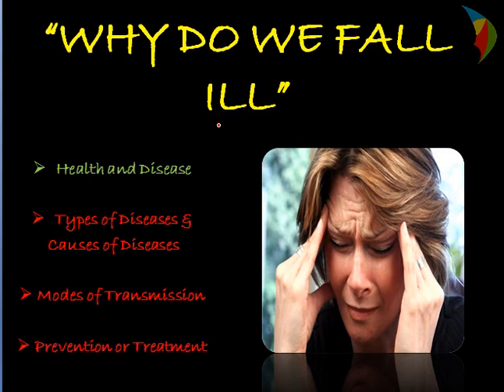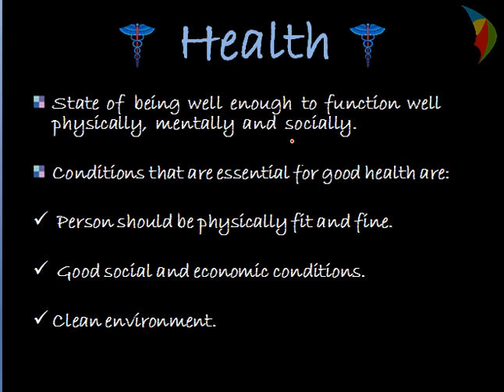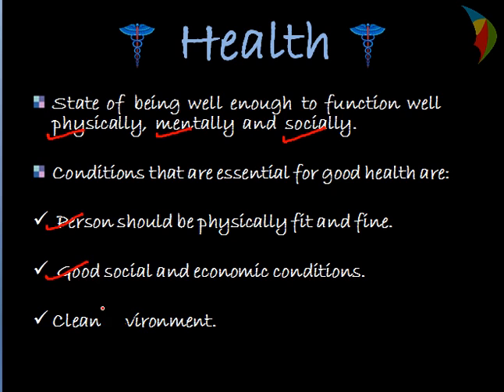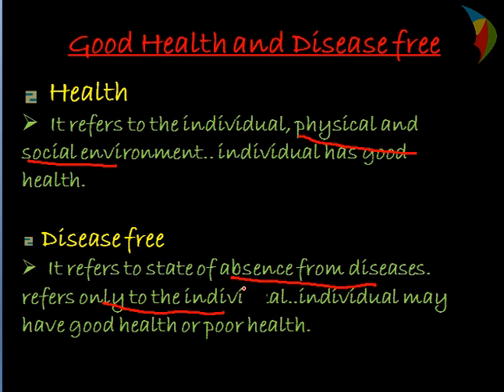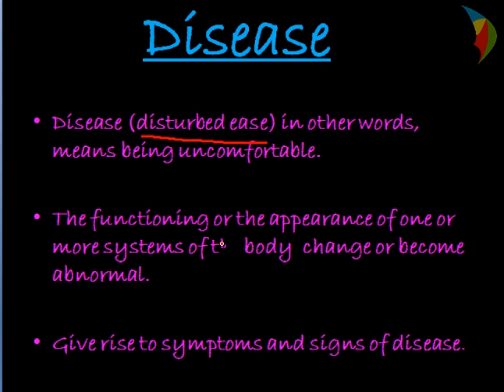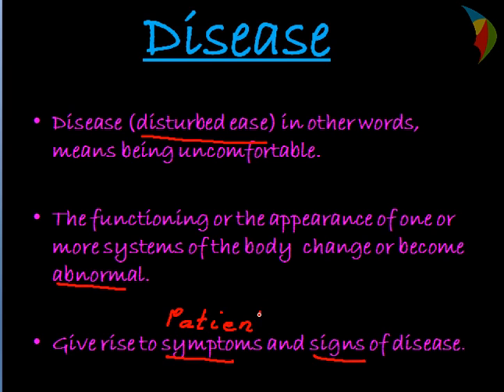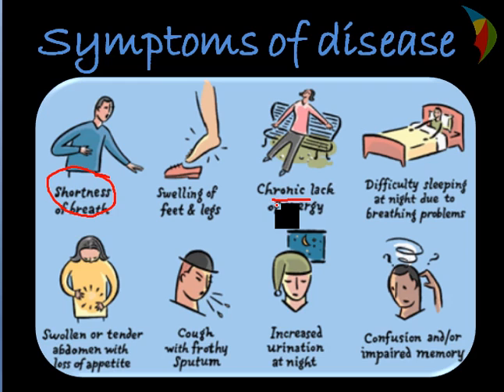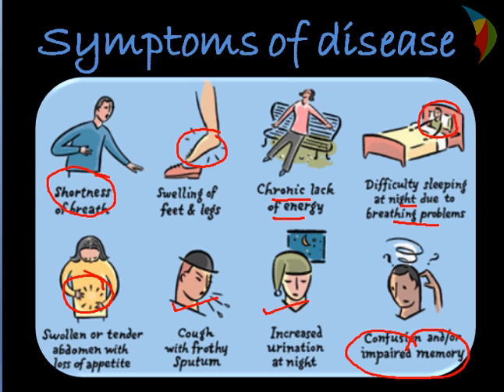Why Do We Fall iLL Part-1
Quick Glance Videos aims to create presentation based short videos covering one topic at a time. The videos will have text , few examples and picture for students and teachers to get quick grasp of concept and supporting material to re-use. Quick glance of microorganism , Health and diseases . What is good Health and what is disease ?. A brief description for a quick review